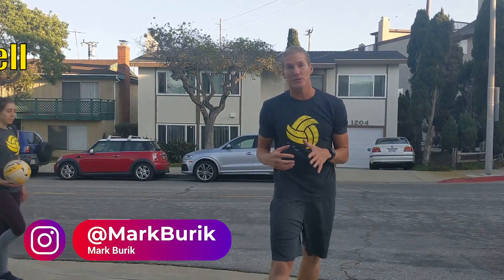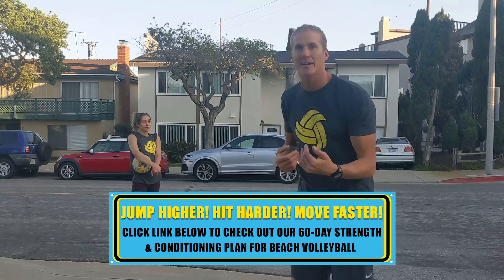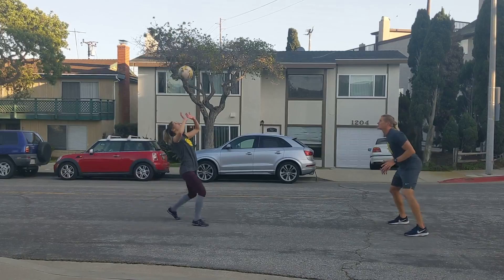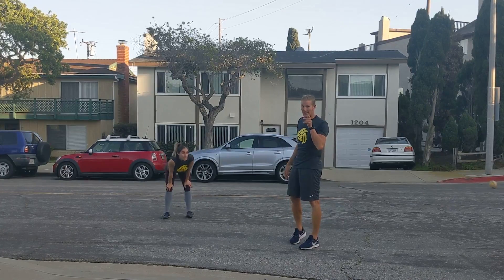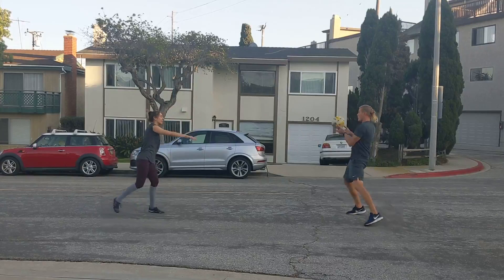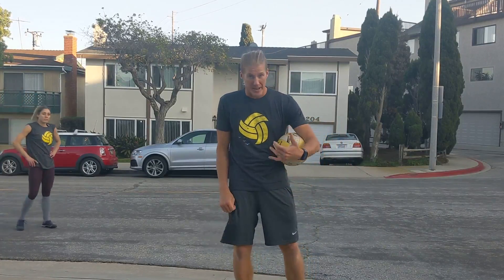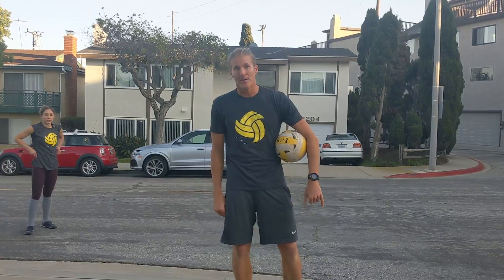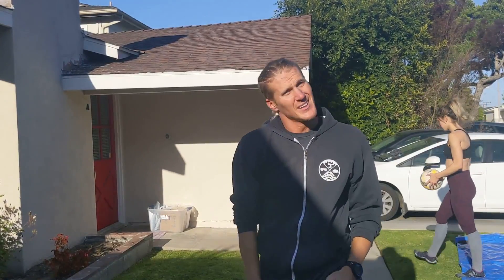How to Teach Your Kid (or Girlfriend) to Play Volleyball at Home